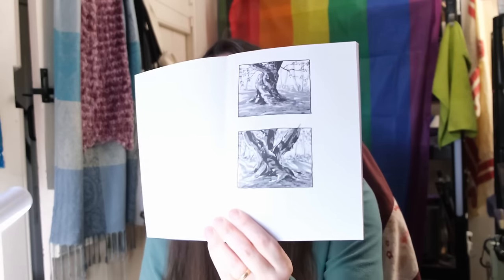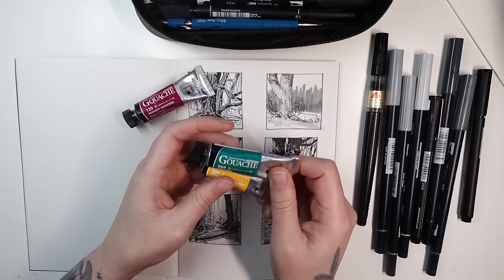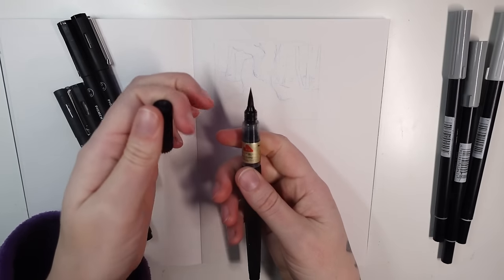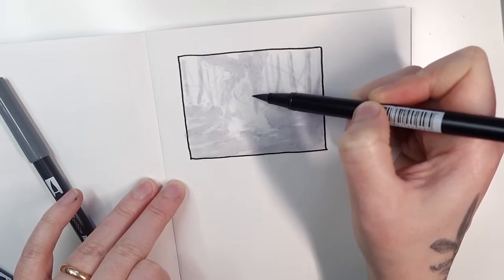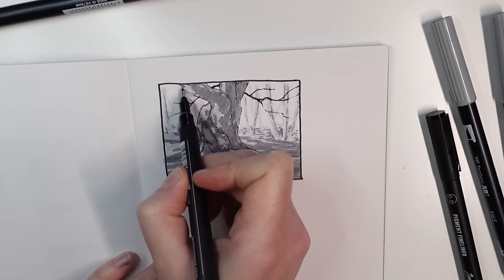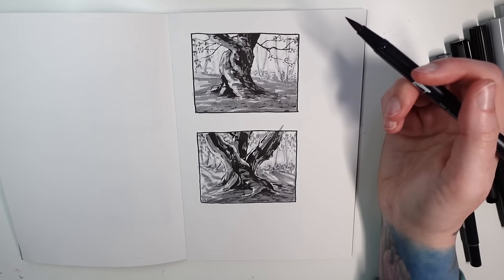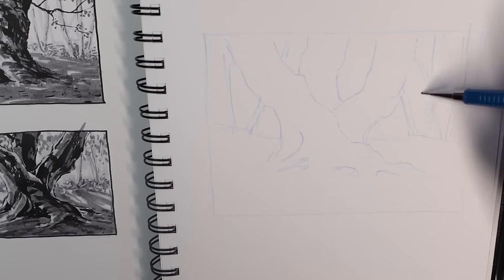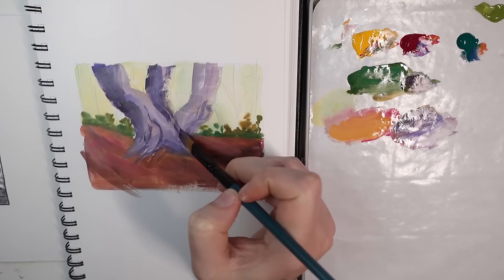A long, relaxing gouache study session ✶ From sketch to finished painting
So what exactly happens during a gouache study session (and why?). In this video I will be showing my entire process from initial idea, value study, color concept sketch and then final study. It's not really a tutorial, but rather a way for me to share my authentic study experience. Hang out with me while you work on something and we will be painting buddies today :)

00:00 Intro
01:38 Value studies
28:47 Color concept sketch & chatting with Wolfy
32:31 Color concept painting
39:31 Focus mode
52:43 Final study first layer
01:13:53 Second layer
01:34:30 Final details
01:50:25 Tape peel and results